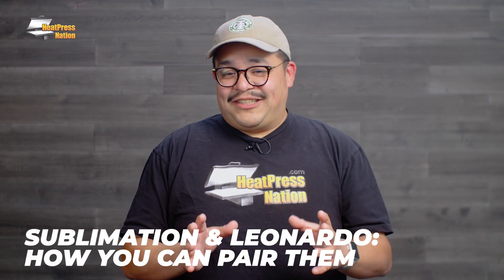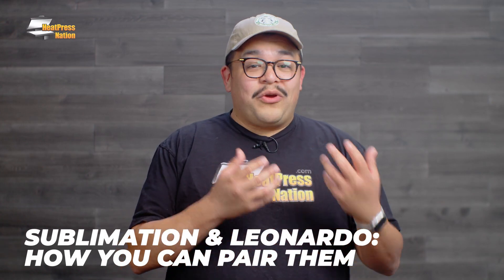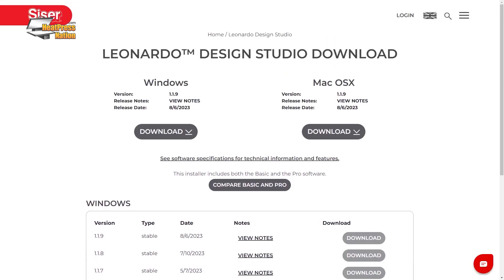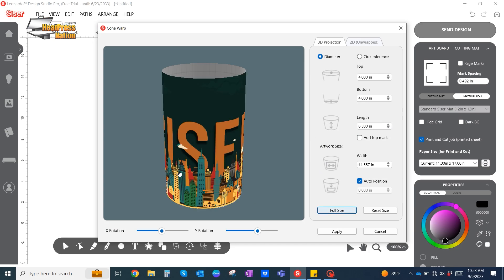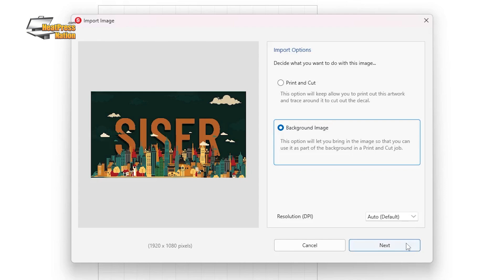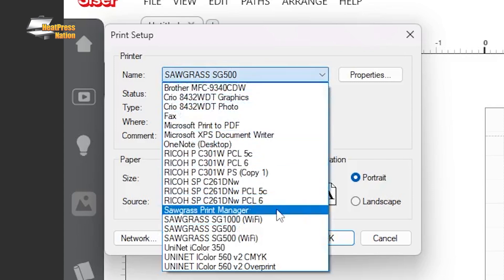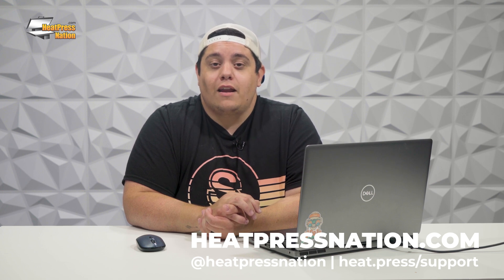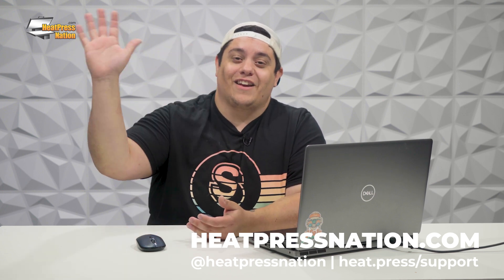Siser Leonardo Design Studio is Ready for Sublimation!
Did you know that Siser Leonardo Design Studio is now geared for sublimation? Siser North America's Patrick Ali is here to cover how the latest version of Leonardo can achieve easy sublimation prep work with a few new tools.